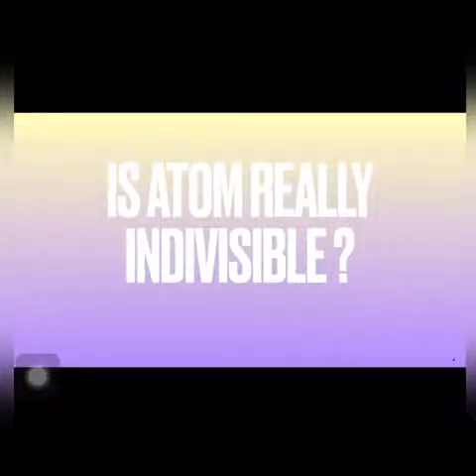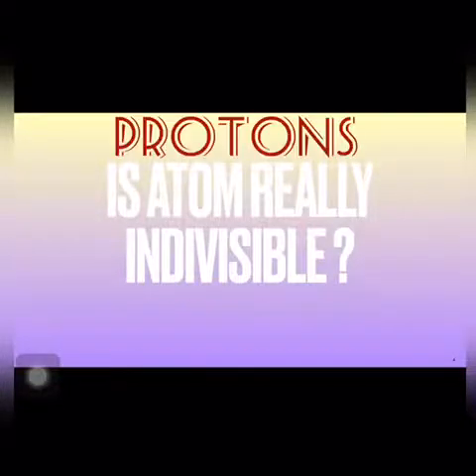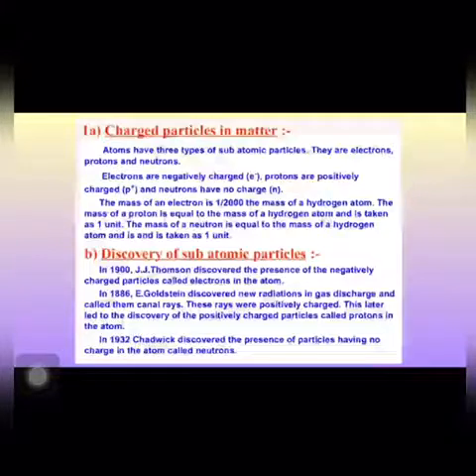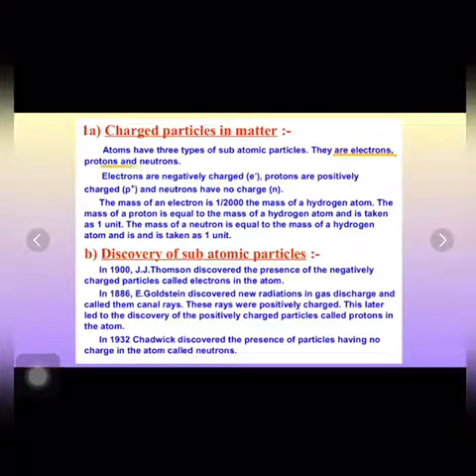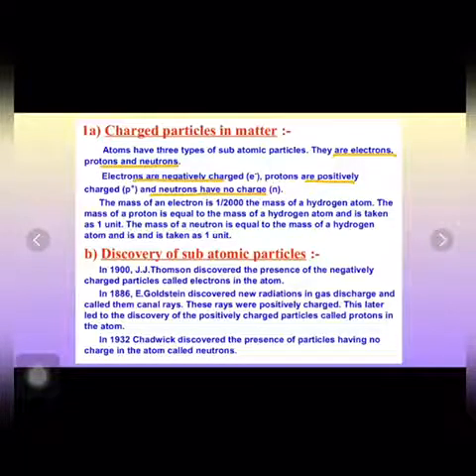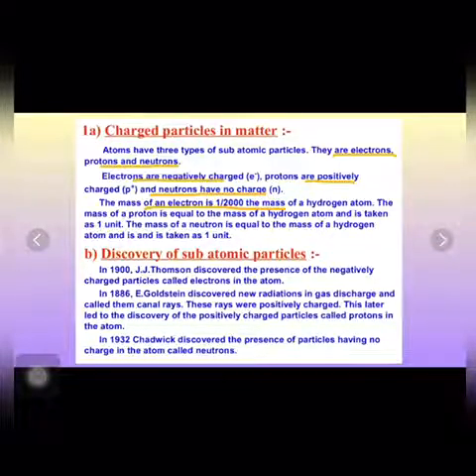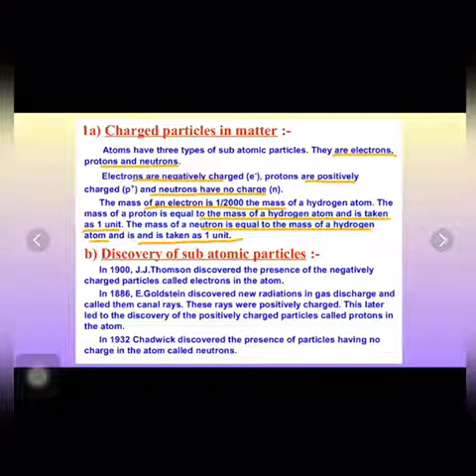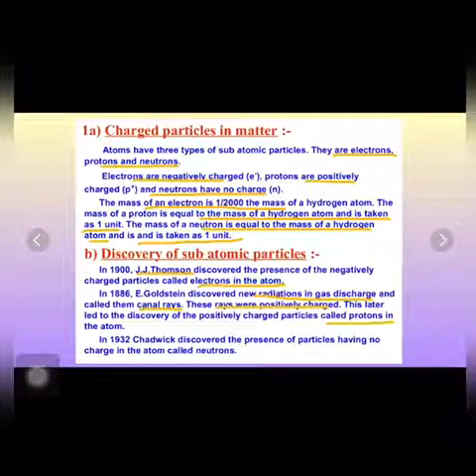Science Class 9 Chapter 4 (Structure of the atom) Module